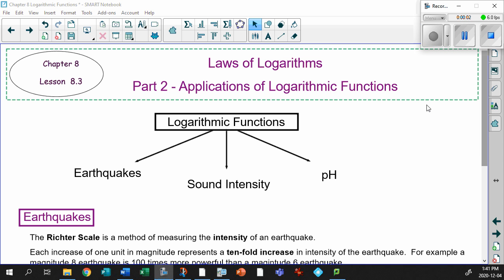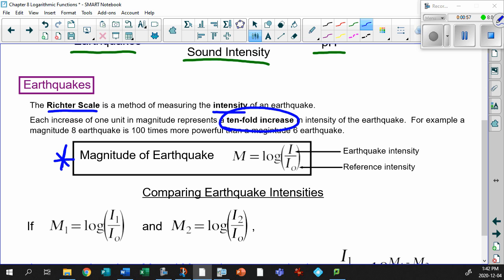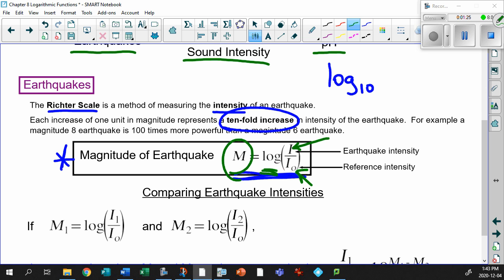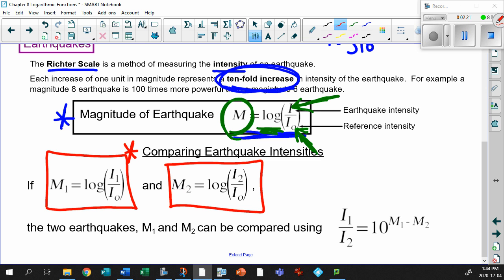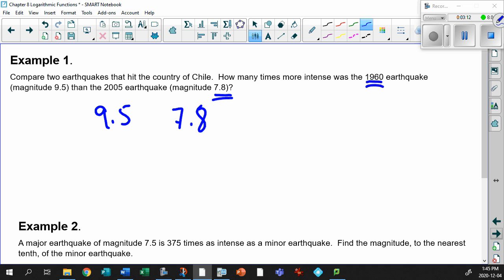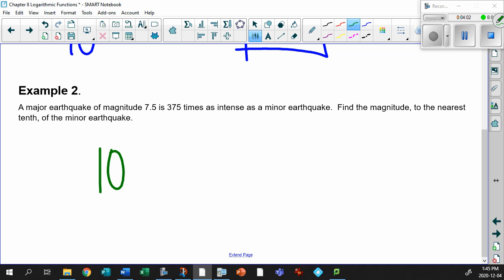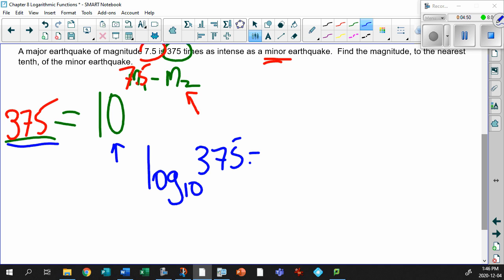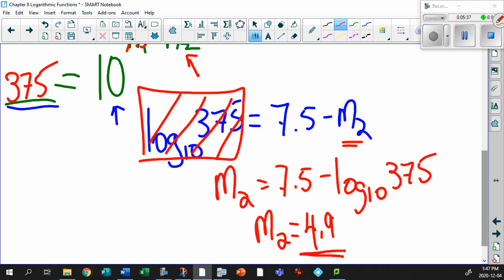Unit 8 3 9 Problem Solving Earthquakes Using Log Laws